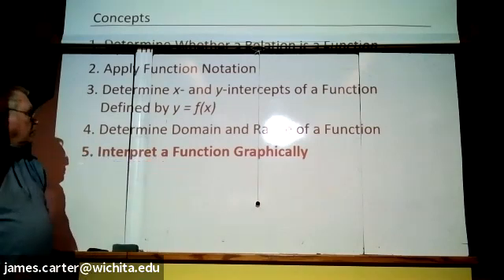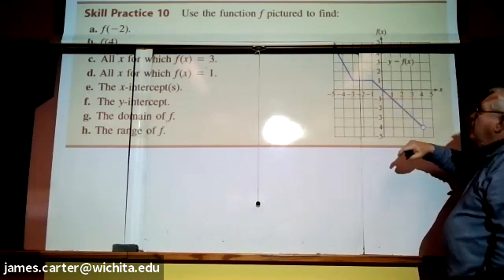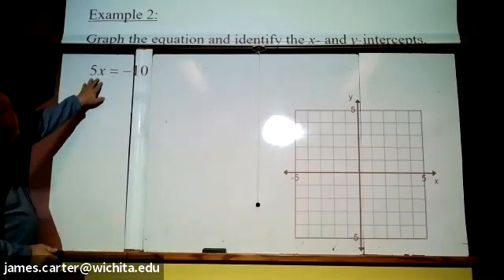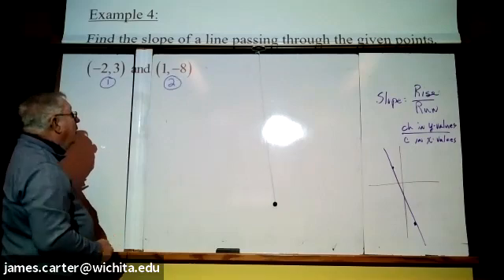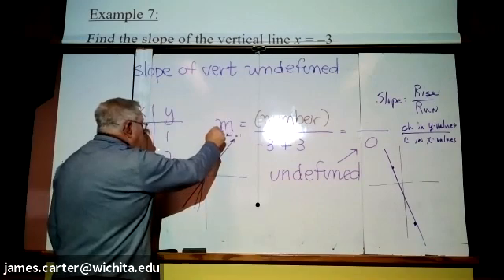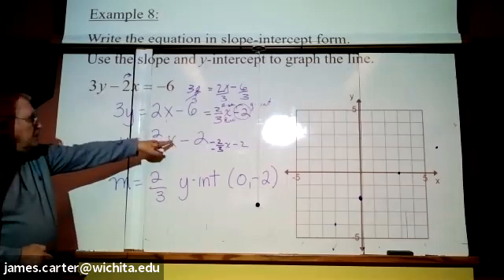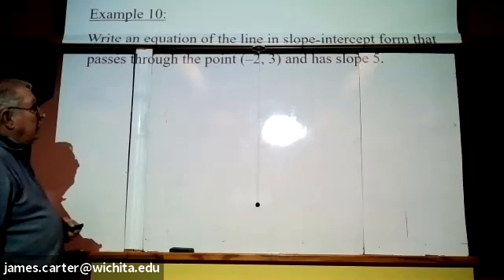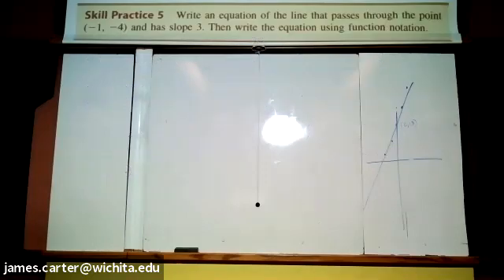M111 0226 College Al sec 2 3 & 2 4 Functions/ Slope/ graphing 20210226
M111 CA ALEKS sec 2.3 & 2.4